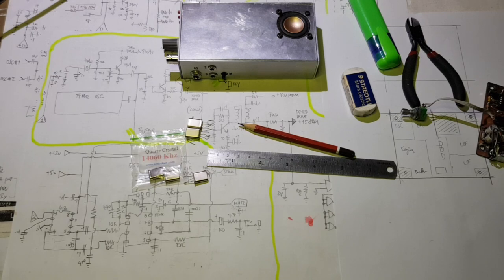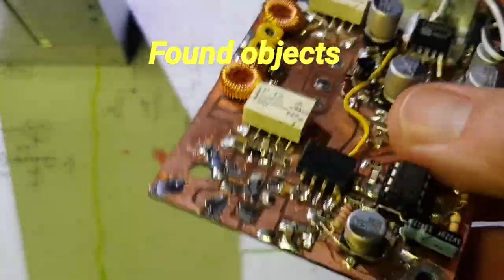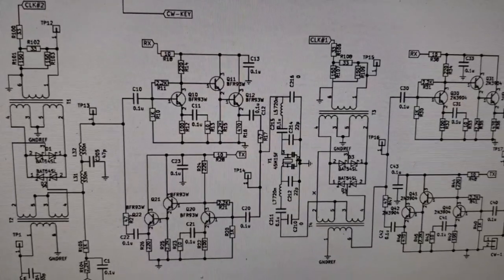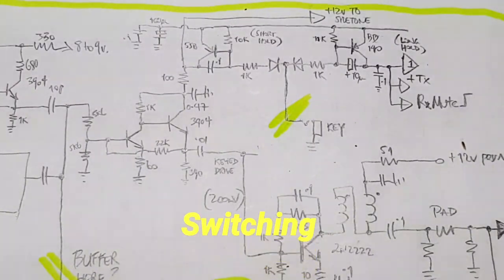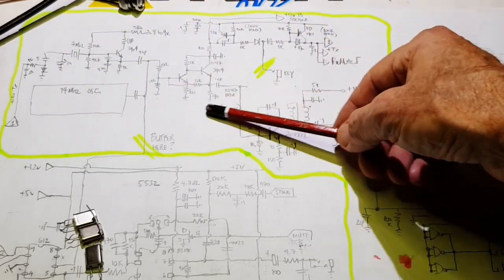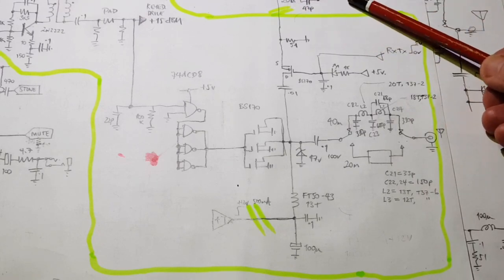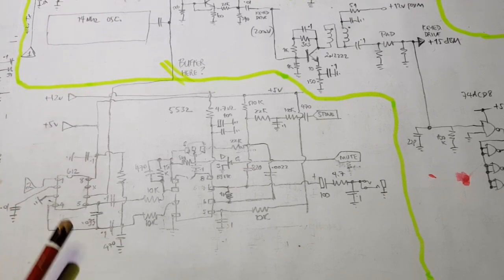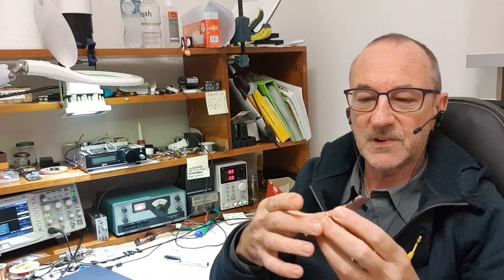SP-2B2C: Dual-band 2 channel QRP CW rig/ Part 1 Concept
'SP-2B2C' is a project to design, build and document in a video series the design and construction of a two band (40 and 20m) crystal locked (channelised) QRP CW transceiver.
The rig is entirely scratch-built, from 'borrowed' designs, circuit elements and ideas.  It is a compact, neat pocket rig that will provide more than adequate service as a simple parks and portable rig, but it comes into its own for SOTA where the crystal-locked channels will not be a major impediment to making contacts.

Frequency control is provided by separate dedicated and trimmed 7MHz and 14MHz crystal oscillators with buffers and with a fixed transmit offset.

The receiver is a conventional Direct Conversion design with strong band pass filtering and an SA612 mixer, followed by a dual op amp for audio filtering and gain, and an LM386 for headphone or speaker listening.  It has ample gain both in the shack and on a windy summit.

The transmitter duplicates a significant part of the popular QCX and MTR radios using a high speed logic gate as a digital driver, to three BS170 FETs in parallel for a full 5 watts on both bands.  Keying for a straight key is done using discrete components.

The receiver draws about 50mA and the transmitter up to 0.8A on key down. Band switching is done with two miniature telecom relays.

Part 1 - Concept
Part 2 - Receiver PCB
Part 3 - Receiver Band Pass Filters
Part 4 - Receiver build & test
Part 5 - Tx PCB, keying, pre-driver, LPFs
Part 6 - Transmitter driver
Part 7 - Transmitter PA and tests
Part 8 - Case assembly and field test